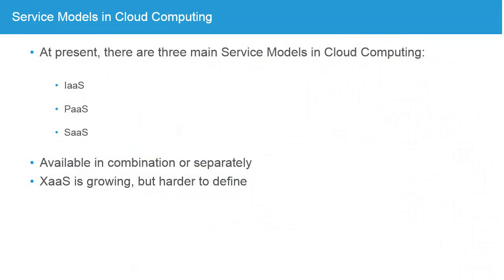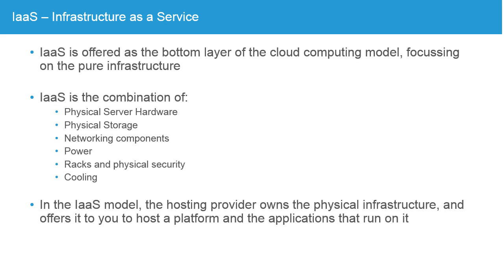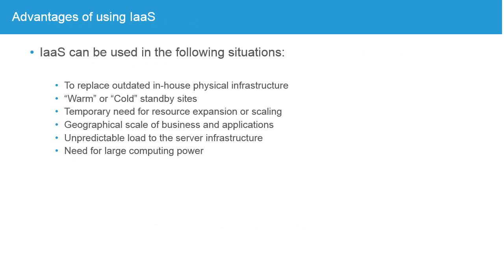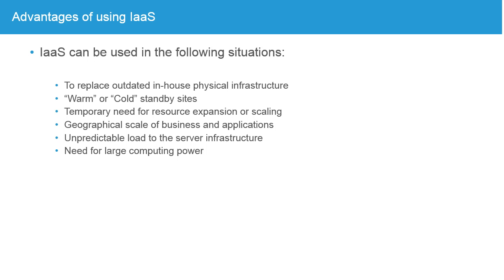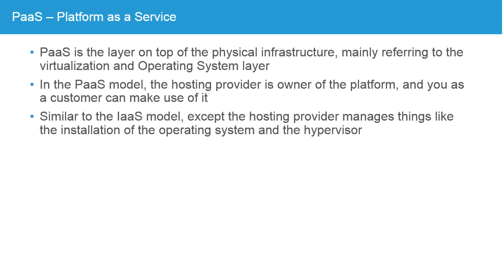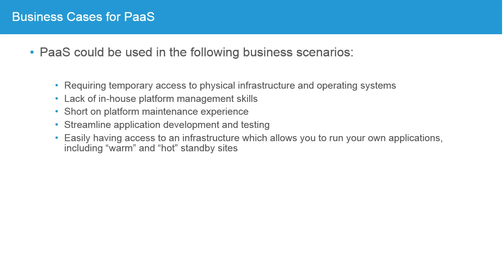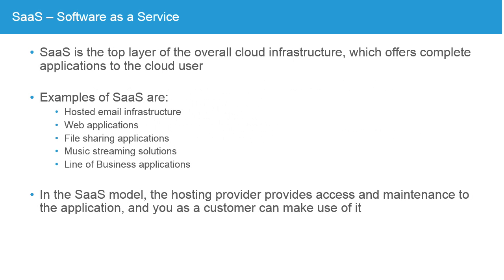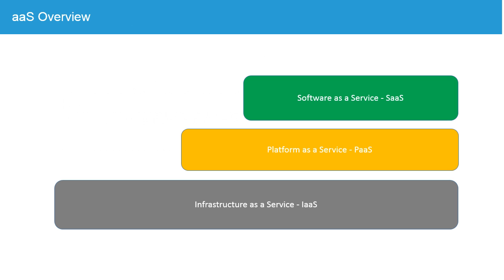Cloud Computing: Service Models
This video is a sample from Skillsoft's video course catalog. In Cloud Computing, the relationship an individual or business builds with a service provider depends on the needs of that person or business. In this video, Byron Hynes explains the three main Service Models used most frequently and the ways each can be used depending on your business requirements.